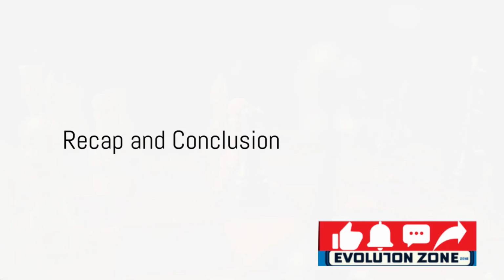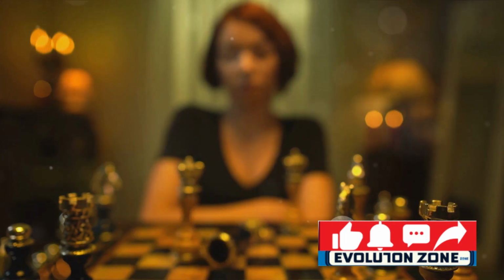Have You Seen 18,446,744,073,709,551,615 in Chess?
Chessboard Chronicles: The Magic of 18,446,744,073,709,551,615

I'm here with a unique experience in the world of chess! This video will allow you to discover how a game is played on a chess board with exactly 18,446,744,744,073,709,551,615 possibilities. Don't miss this unprecedented experience that will push your intelligence to the limits! Details in our video...

OUTLINE

00:00:00 The Enigma of Exponential Growth
00:01:58 Unraveling the Chessboard Mystery
00:04:01 Exponential Growth in Chess Strategy
00:06:11 The Power of Exponential Growth
00:07:57 Recap and Conclusion